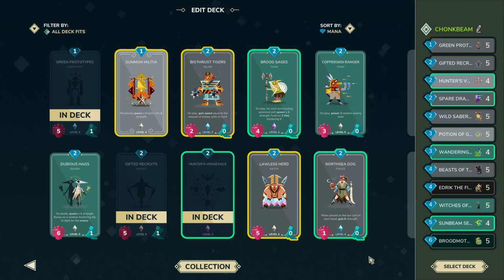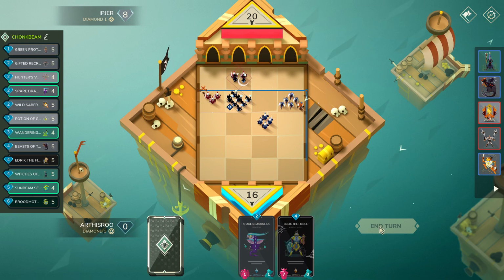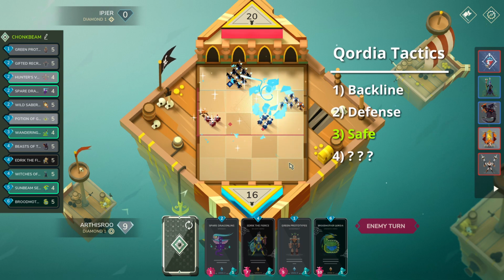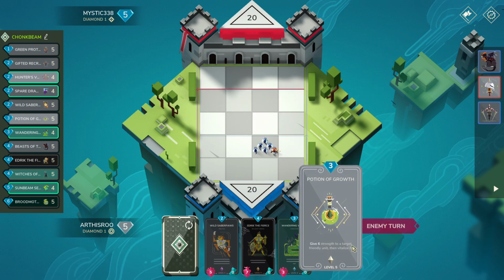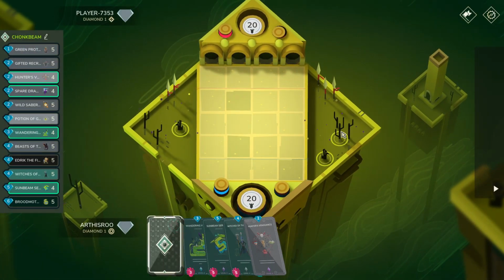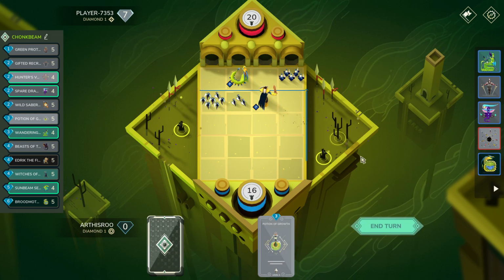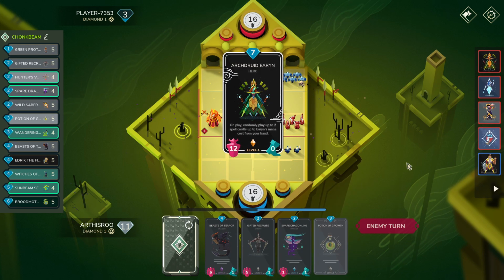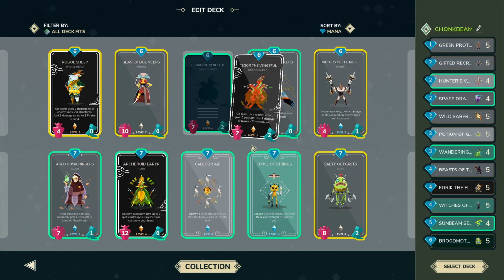Deck Spotlight: CHONKBEAM | Stormbound Diamond 1 Ranked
Finally releasing my finished Chonkbeam deck! This one took me forever to build, learn, and also edit for you guys. I even added some means and very cool informational graphics! Enjoy :D